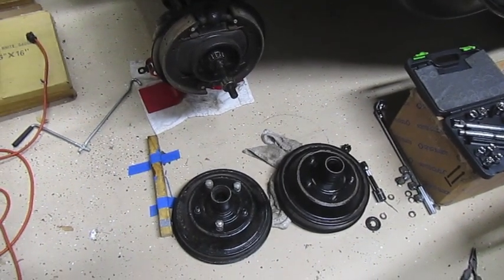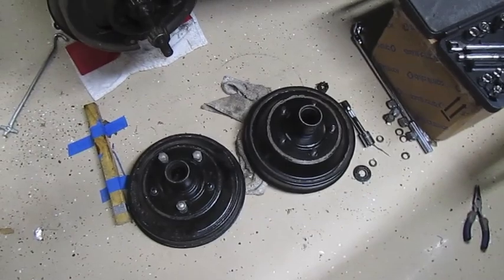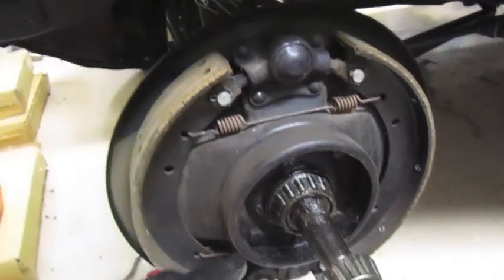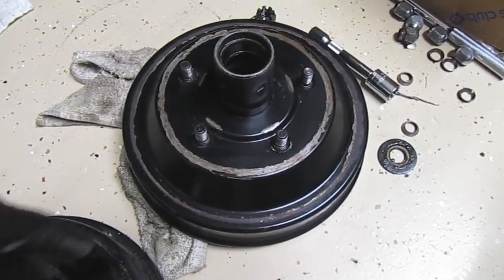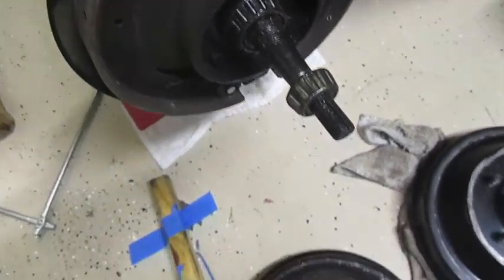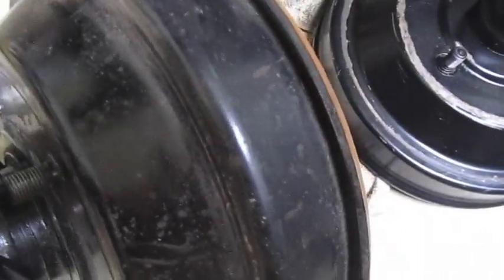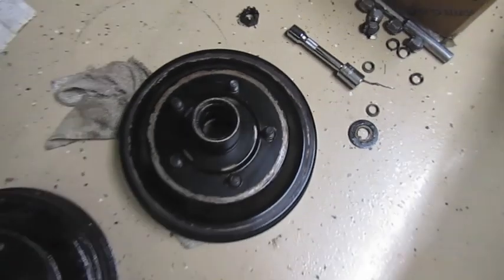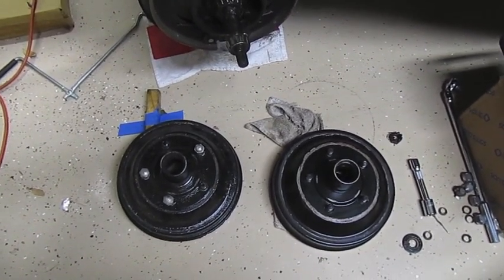Ford Model A - Brake Hubs Steel vs. Cast Iron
Quick video showing the differences between a steel and cast iron brake hub on a Ford Model A.   While original brake hubs were made of steel, cast iron is more desirable over steel because they dissipate the heat better and are thicker than steel hubs, resulting in better brake performance and less fading under strenuous braking conditions.  Steel brake hubs are fine if properly fitted to your Model A.  But when it comes time to replace your brake hubs, consider cast iron as a replacement as a safety precaution.